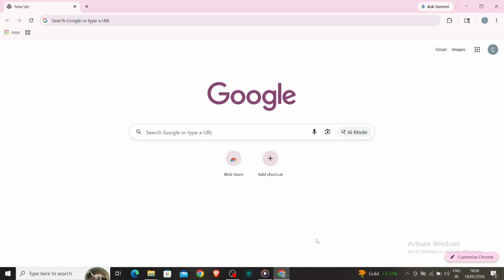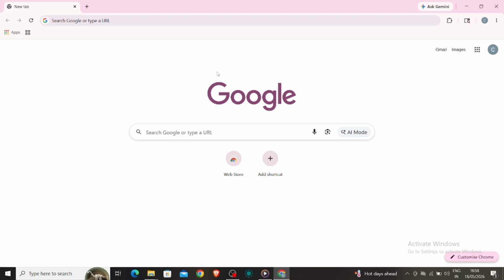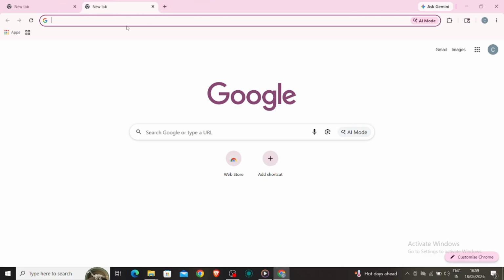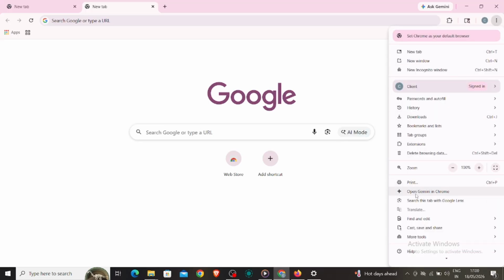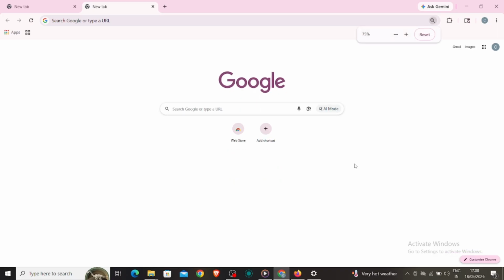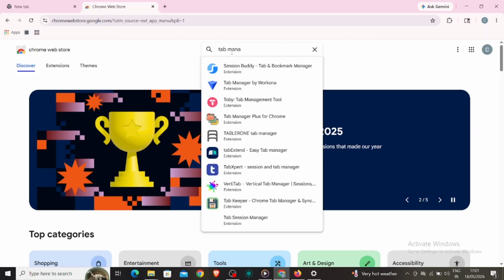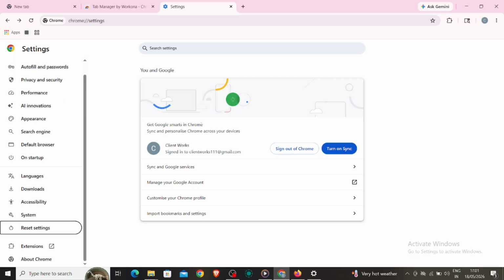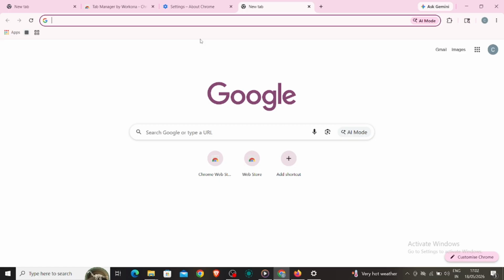How To Change Tab Size In Chrome (Easiest Way) (2026 Guide)